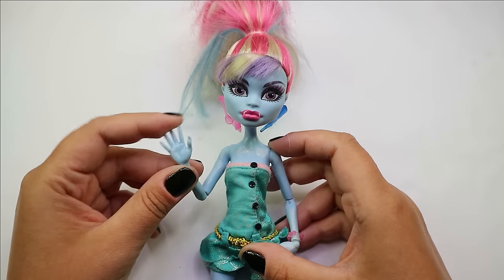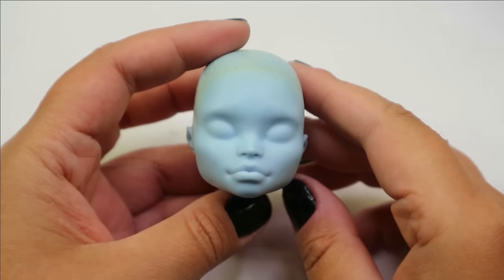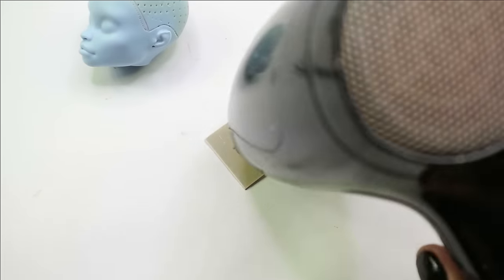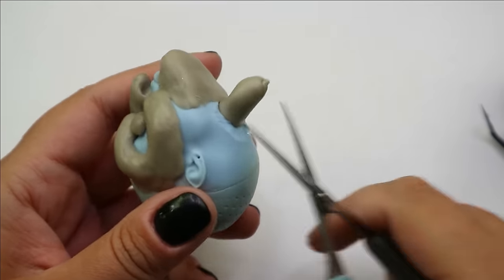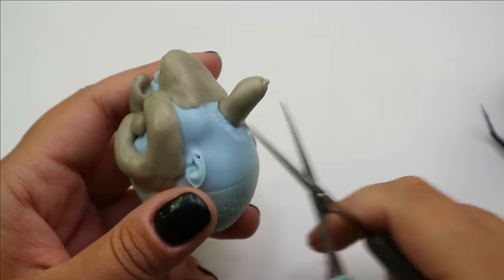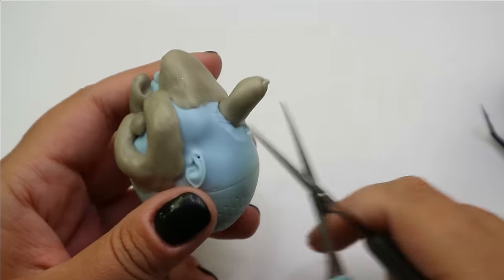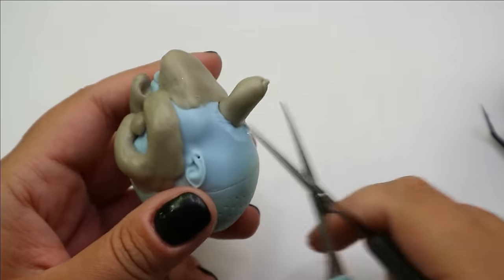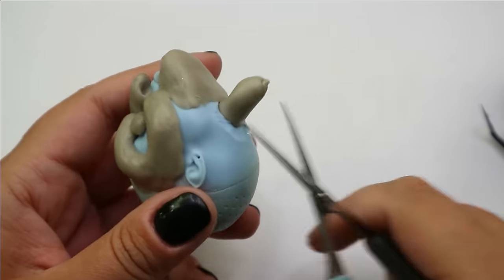I MADE ICELANDIC YULE WITCH GRYLA / Monster High Doll Repaint by Poppen Atelier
In my new doll repaint video I will turn a Monster High doll into an Icelandic Yule Witch Gryla!